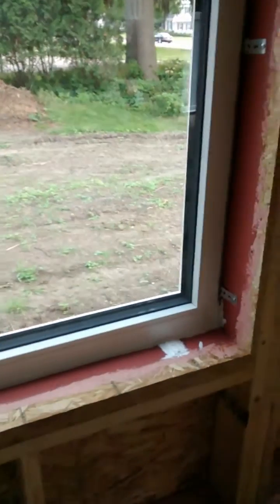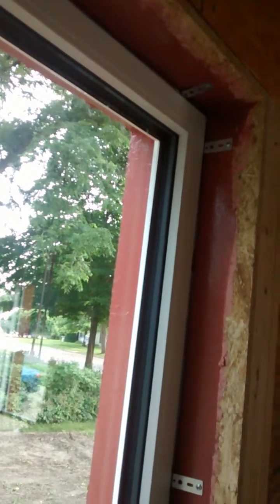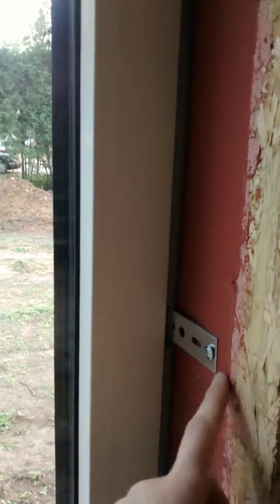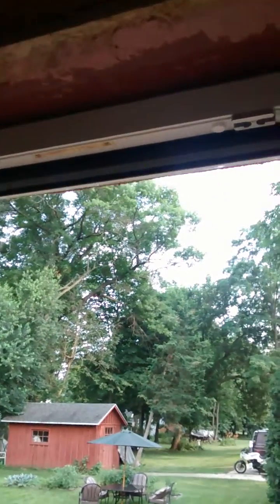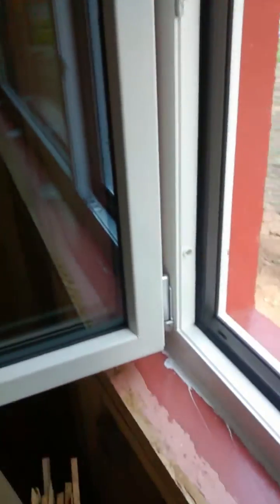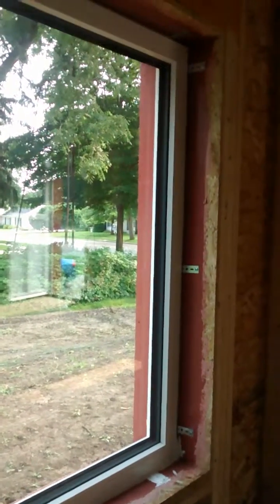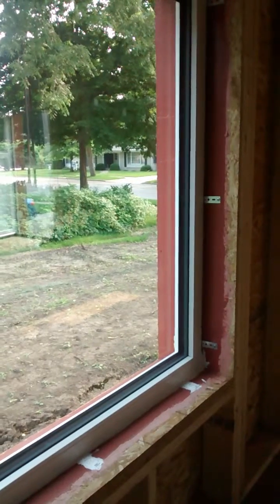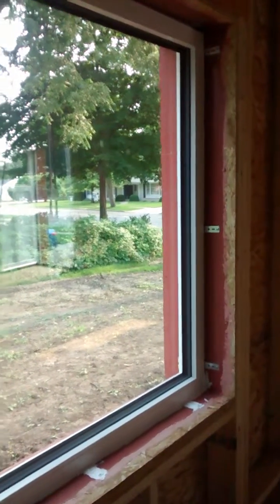Triple Glaze Windows with Prosoco R-Guard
Inside view of Wasco triple glaze windows with Prosoo R-Guard system and air sealing